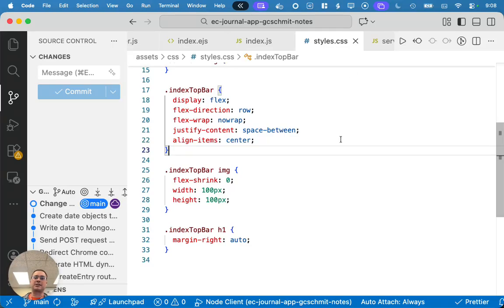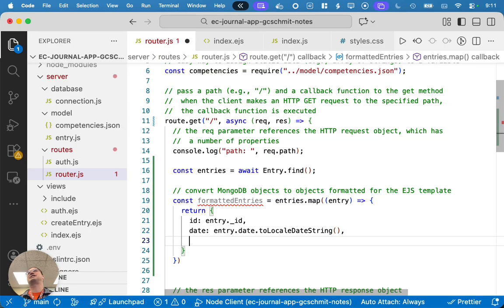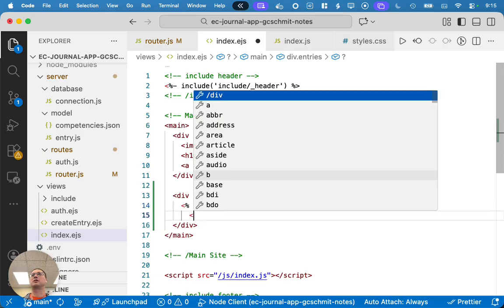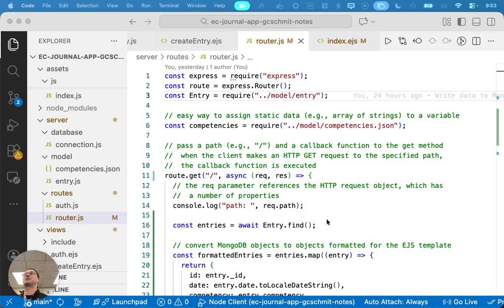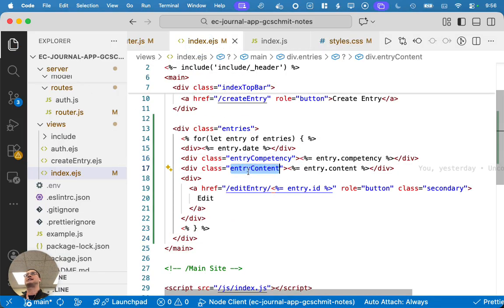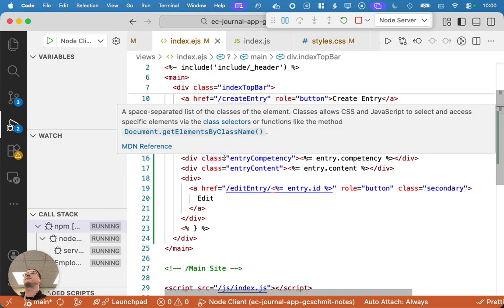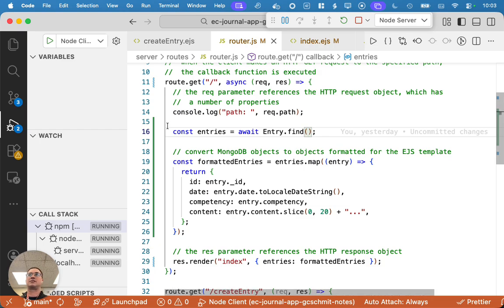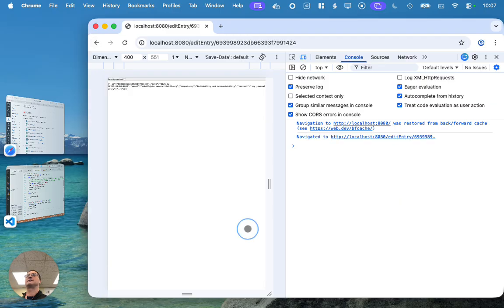02.17: display all journal entries on index page; add route for variable path to edit specific entry